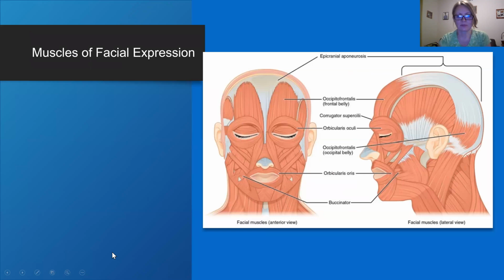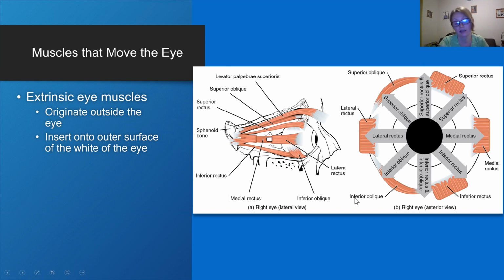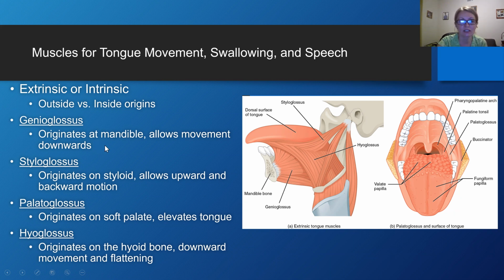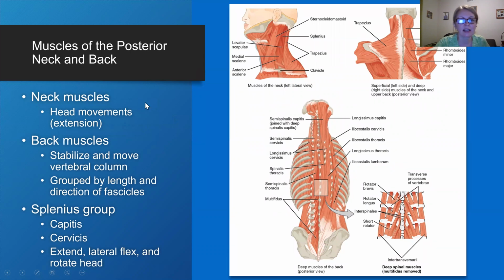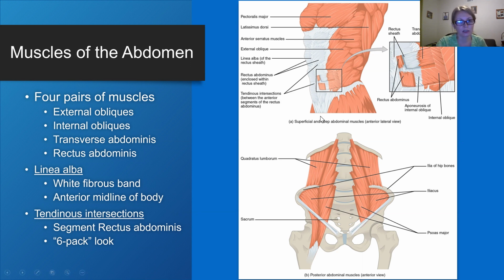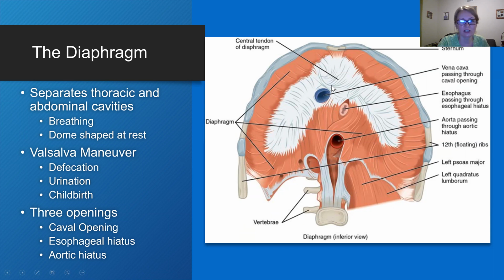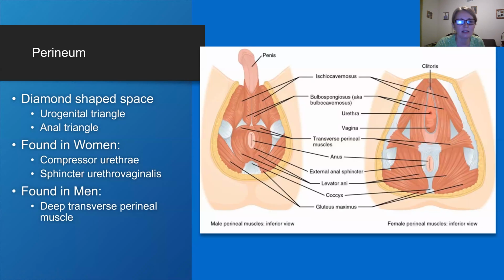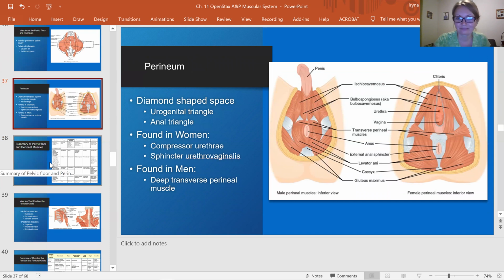Ch 11, Part 2 Muscular System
The Muscular System, Part 2